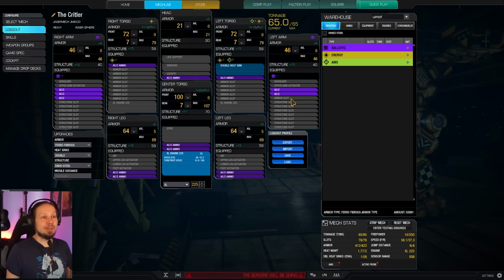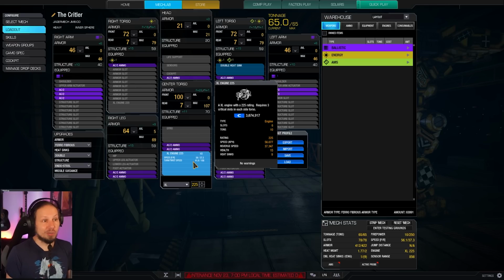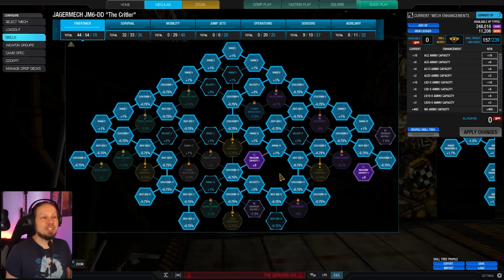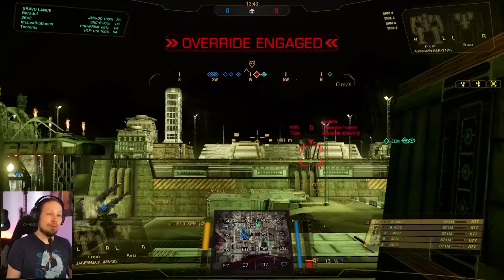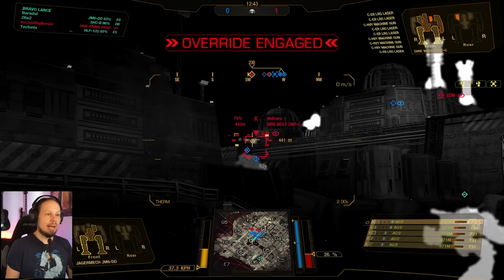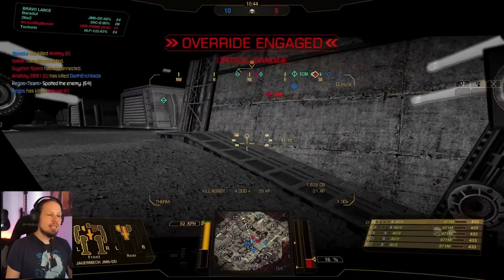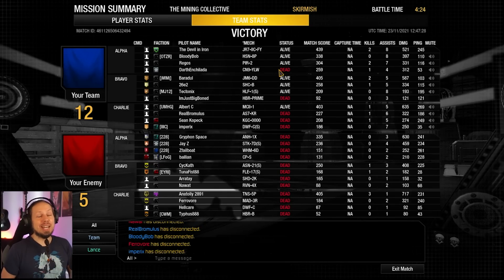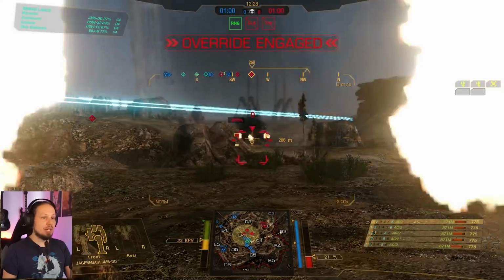Dakka Galore! 5xAC2 Jagermech Build - Mechwarrior Online The Daily Dose 1462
Timestamps
0:00 Build Description
03:41 The Mining Collective
08:12 Canyon Network

Loadout:
5x AC2
Engine: XL225